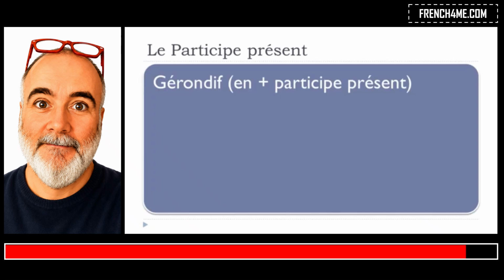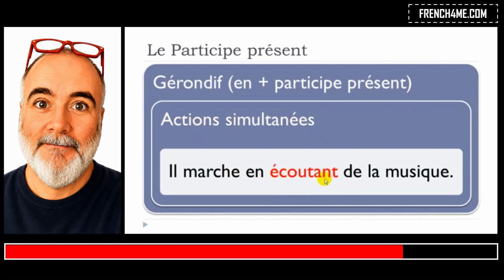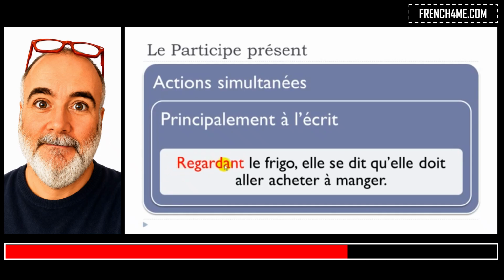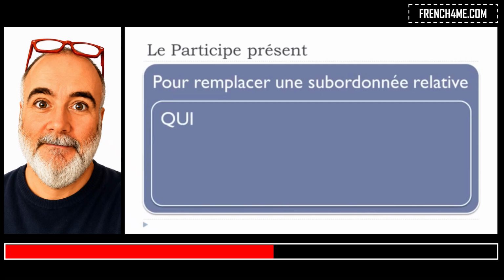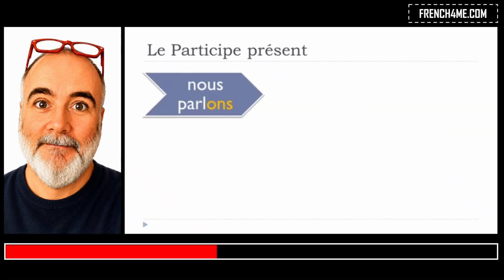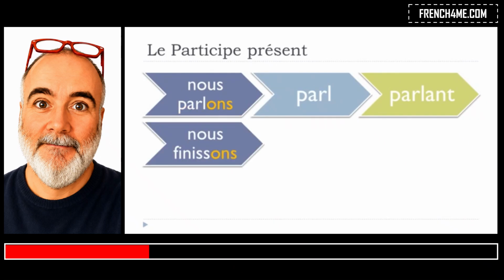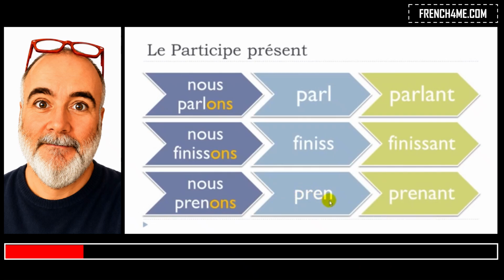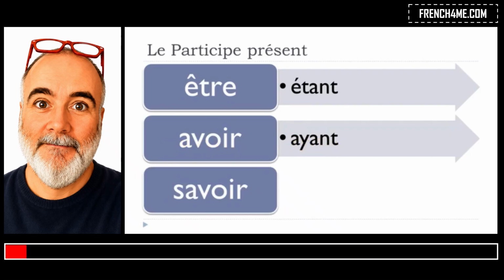Learn French with Vincent I The present participle